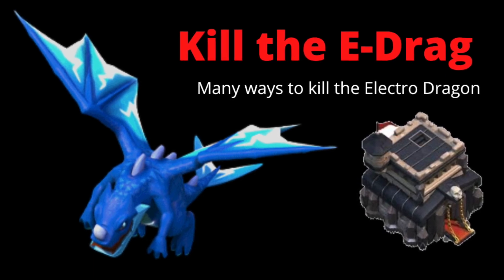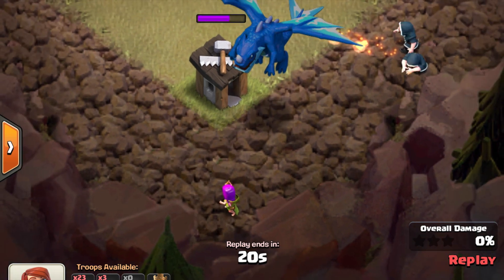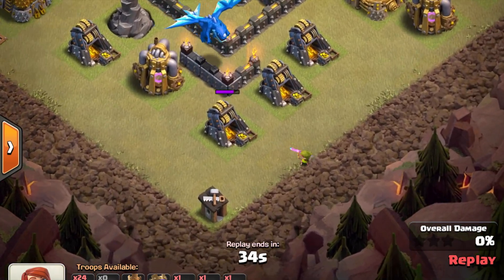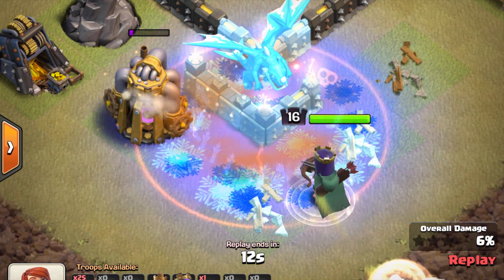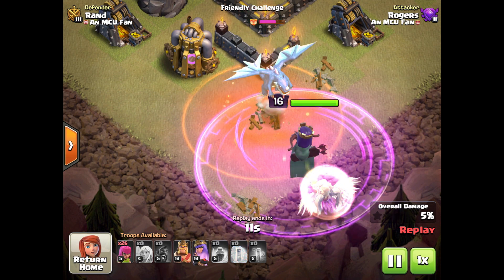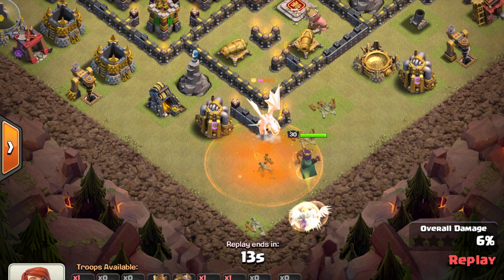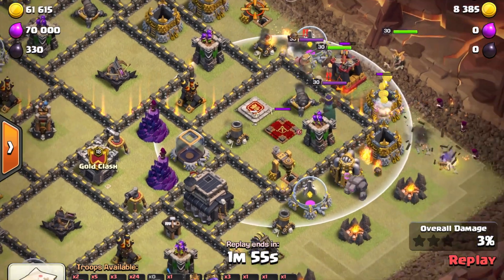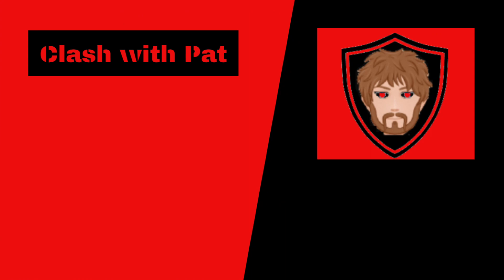9 ways to kill an Electro dragon for TH9s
Too many people are scared of running into the Electro dragon in the CC. The Electro Dragon is indeed a massive threat but the truth is that if you know what you're doing, the electro dragon is the last troop that you have to worry about. In this video you'll see 9 ways to kill an Electro dragon.